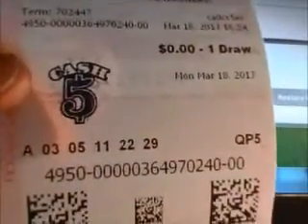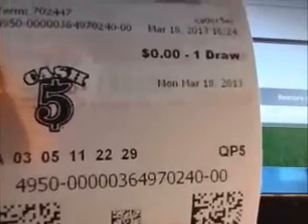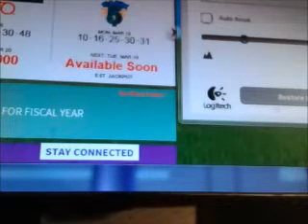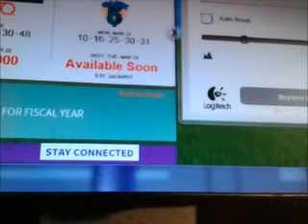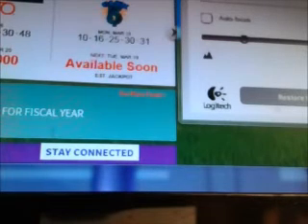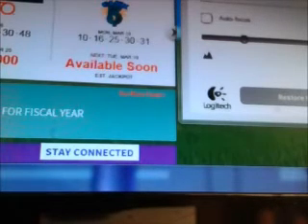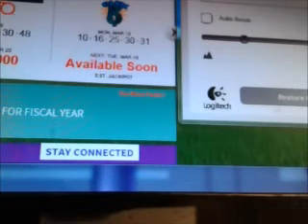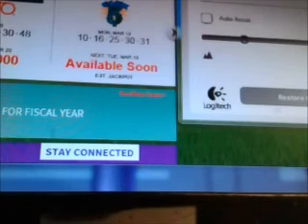Scratch off bonanza episode 174.5 money update for quick picks won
Hello all, and welcome to episode 174.5 of the scratch off bonanza. Why 174.5? Well it's 174.5 because in this episode, I am addressing the quick picks I won on the cash 5s in recent episodes. Since I did not actually have to pay for them and won them off of lotteyr tickets, the good news is I can't technically lose money. However, I still have to match two or more numbers in order to make a net profit, which won't be super easy. However, there is still a chance, and that is good enough for me. So with that said, let's check the results of these quick picks.
Today's standings: (WATCH THE VIDEO BEFORE READING) [] denote individual ticket

(free) cash 5 #1: lose

(free) cash 5 #2: lose

(free) cash 5 #3: lose

(free) cash 5 #4: lose

(free) cash 5 #5: lose

Today's cost: $0

Today's winnings: $0

Today's net profit: +/-$0

Total net profit  -$755 +/-$0= -$755

activistvictor activist victor "scratch off ticket" "lottery ticket" "instant ticket"
"scratch off lottery ticket" "scratch ticket" scratch off bonanza"  "indiana lottery" "hoosier lottery" "scratch offs" "quick pick" "quick pick cash 5" "cash 5"